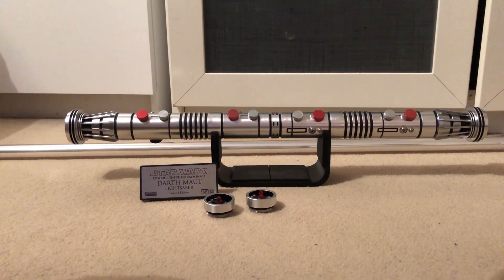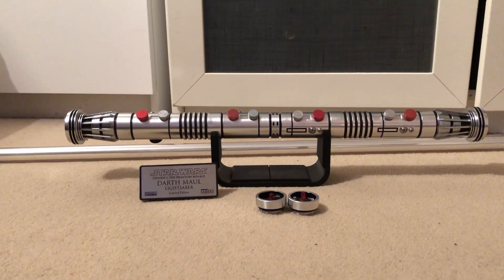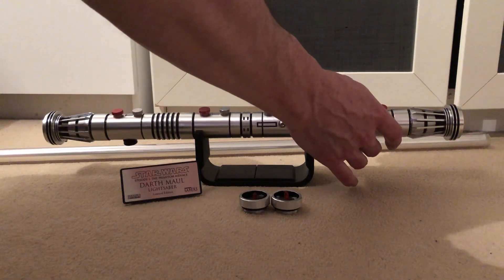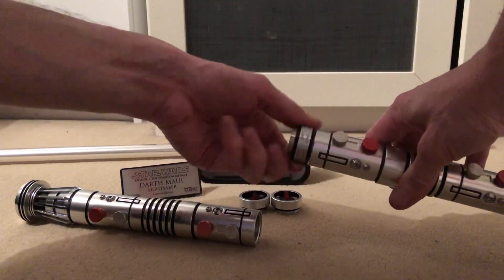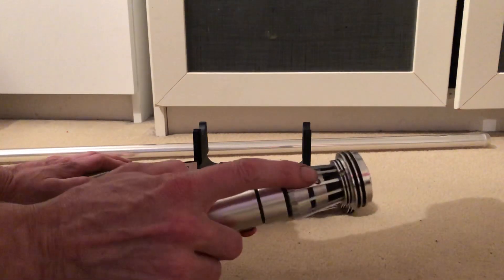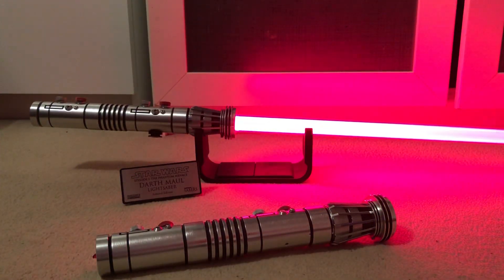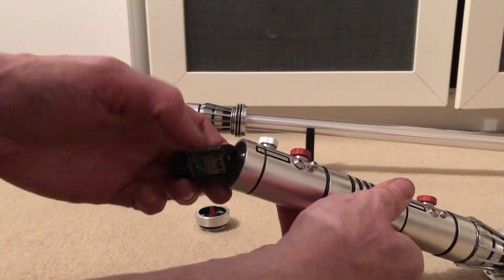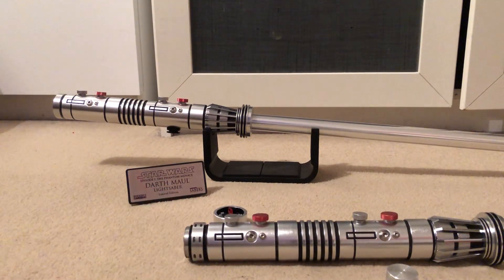Korbanth DM1 Darth Maul lightsaber with double installation NBV4